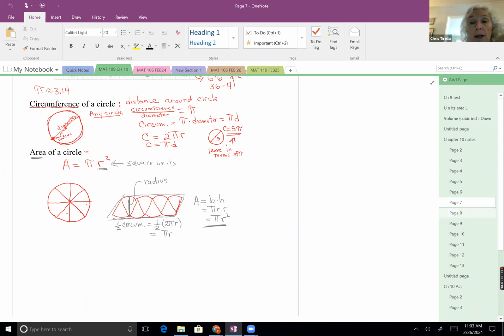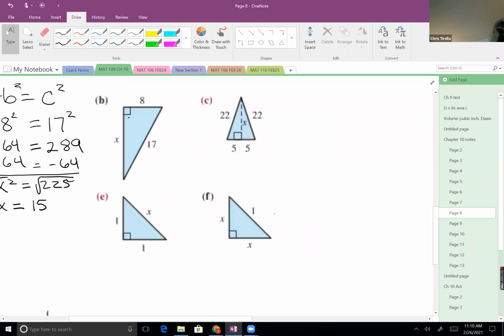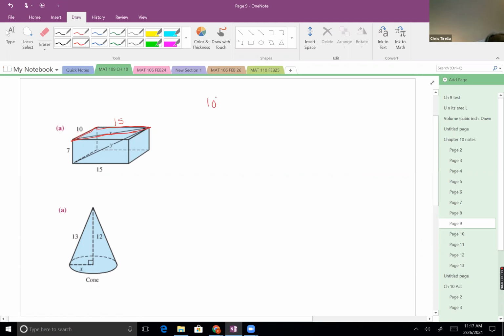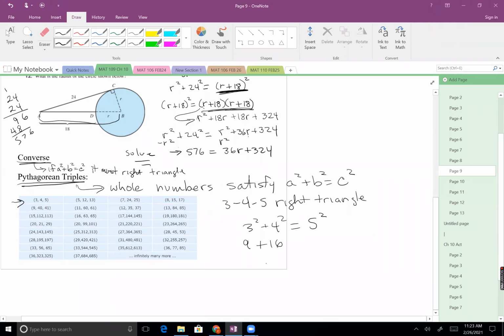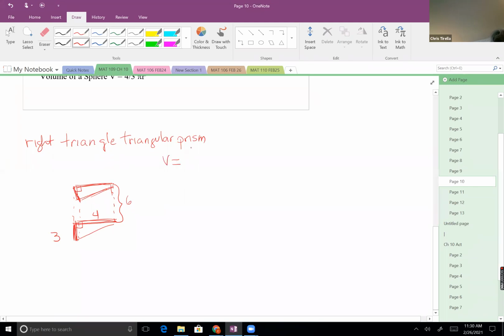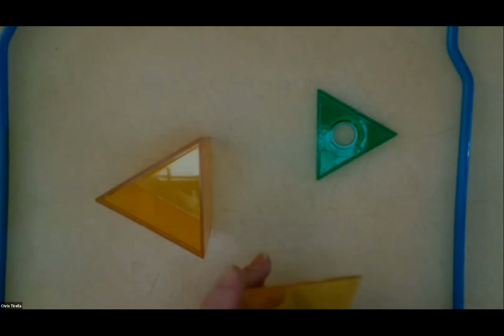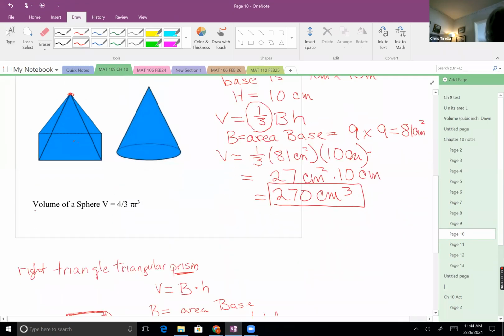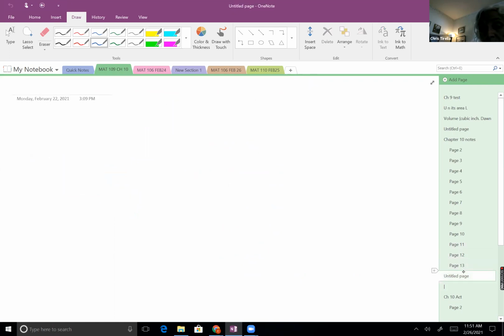Mat 109 Feb 26